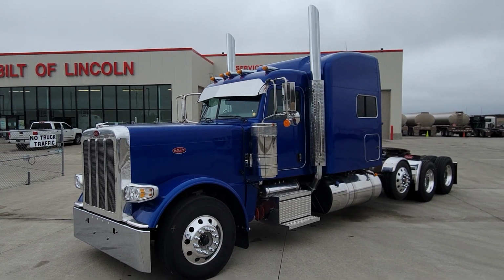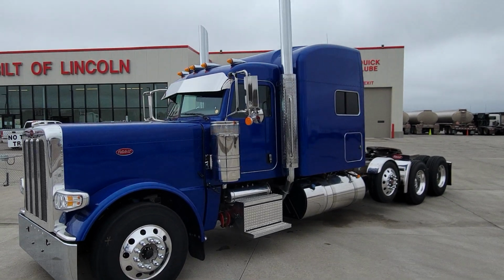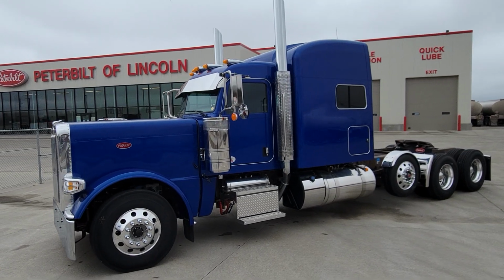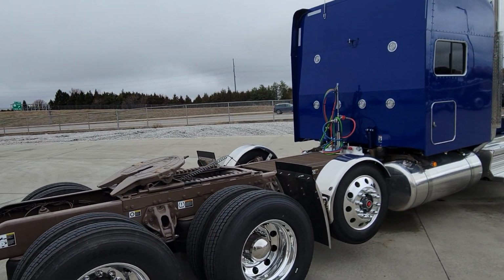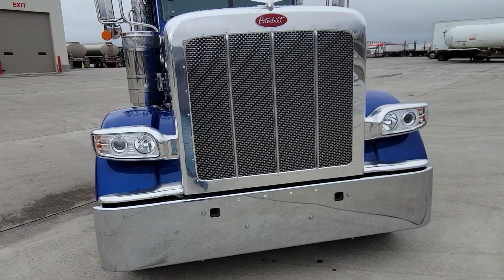WALKAROUND: 2022 PETERBILT MODEL 389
This 2022 Model 389, with 78" stand-up sleeper, is on the lot at Peterbilt of Lincoln. Specs include: Big 2050 torque, a factory pusher, 18-speed transmission and full lockers.